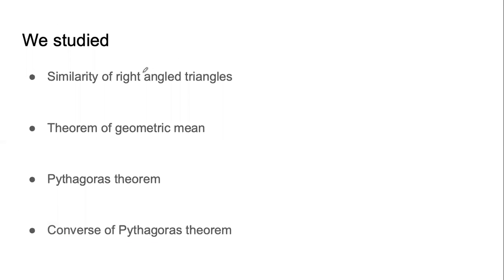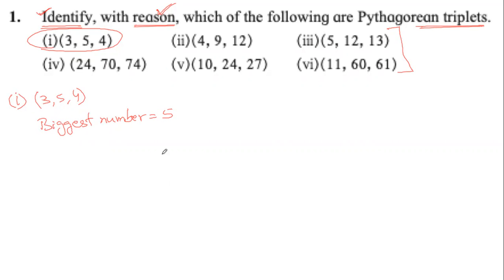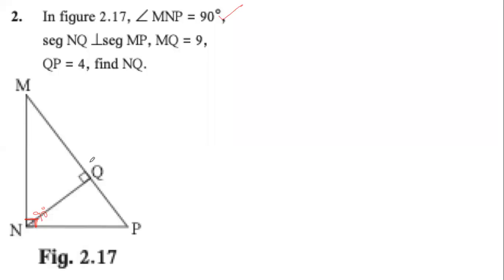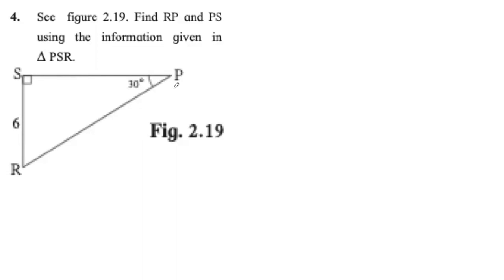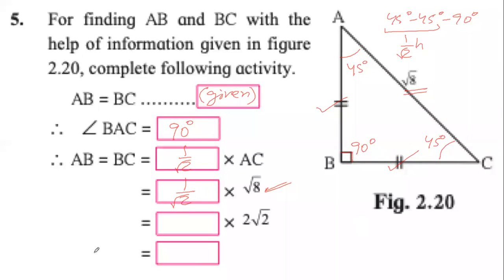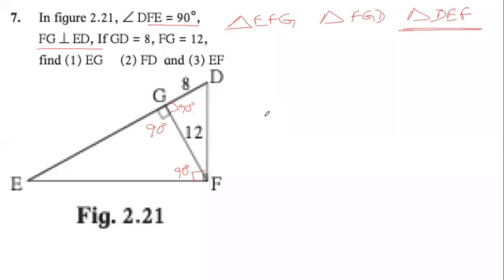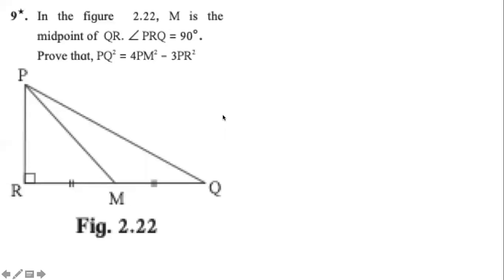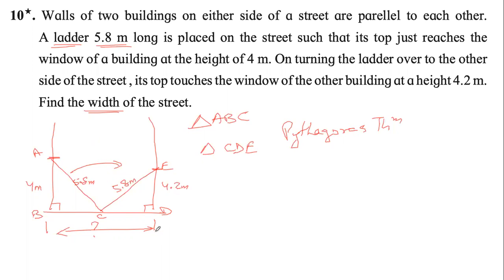M2 - Pythagoras Theorem - PS 2.1